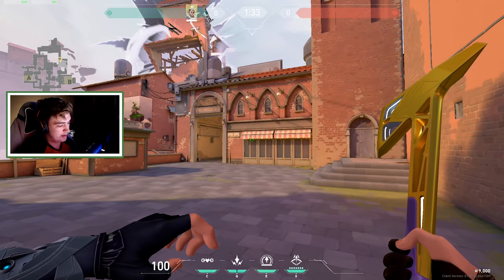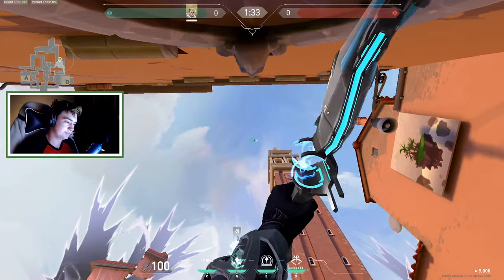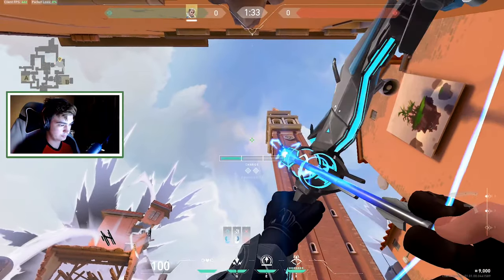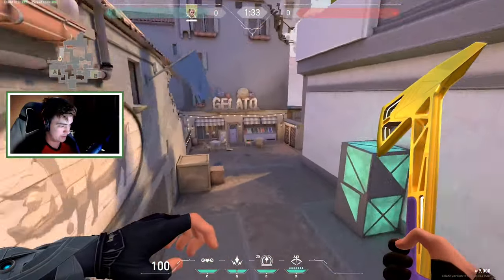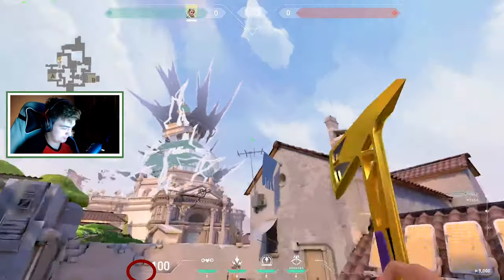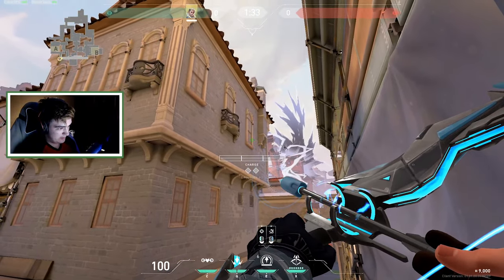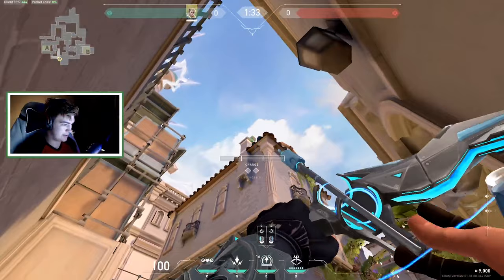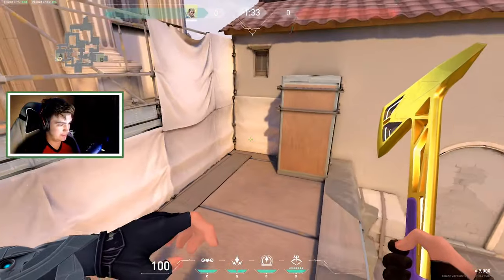ASCENT - SUPER ADVANCED SOVA ARROWS AND INSTANT KILL SHOCK DARTS (pro sova arrows) S TIER ARROWS